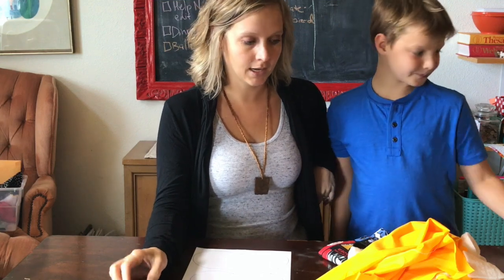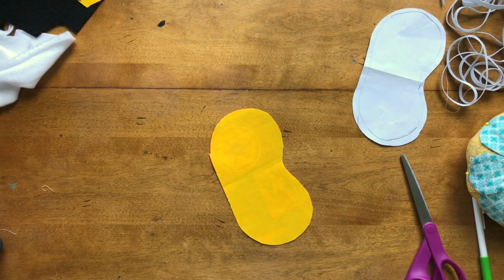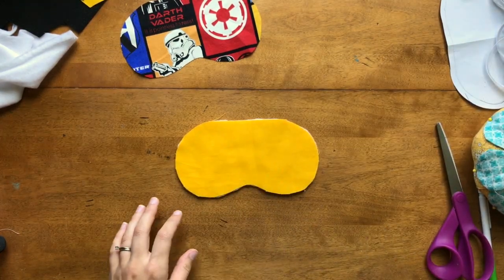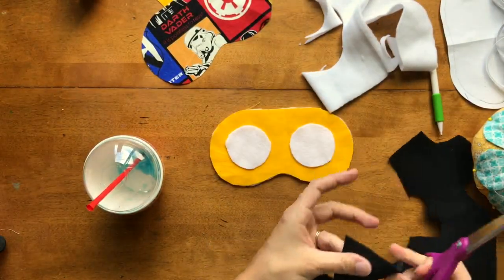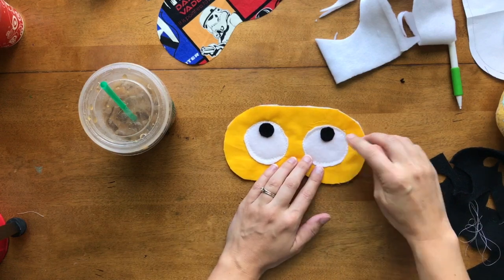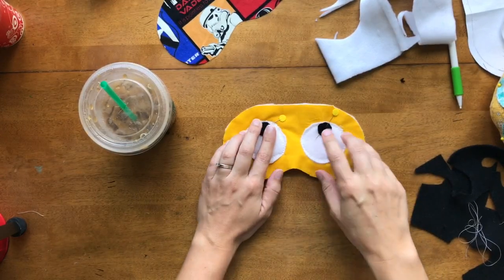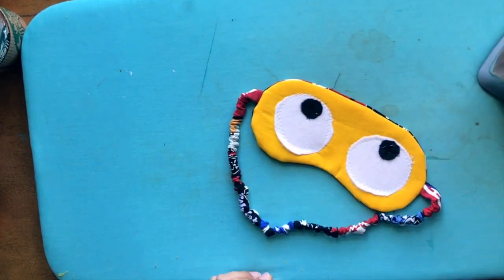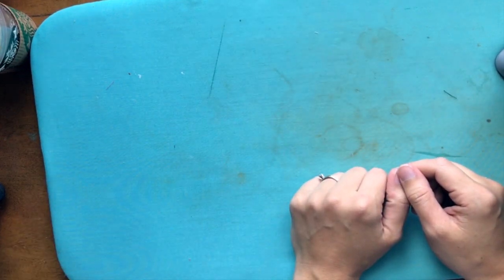Emoji Sleep Mask Tutorial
How to sew a sleep mask, step by step! Go to my blog to grab the free printable pattern